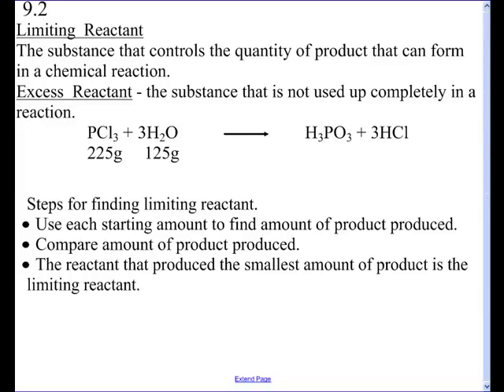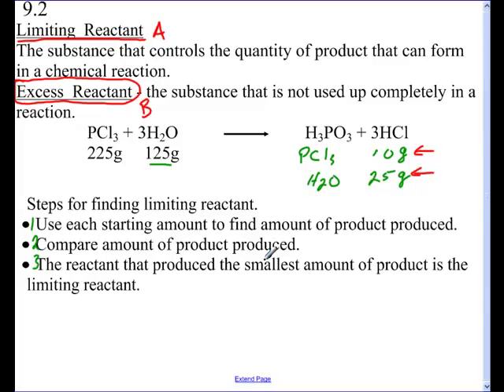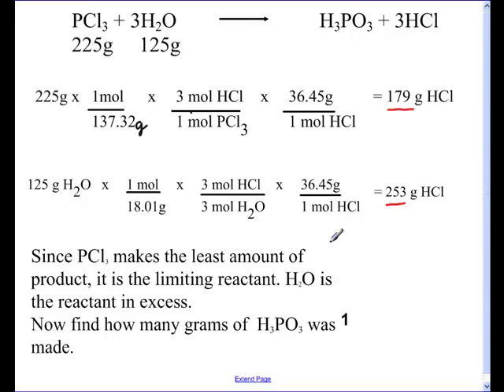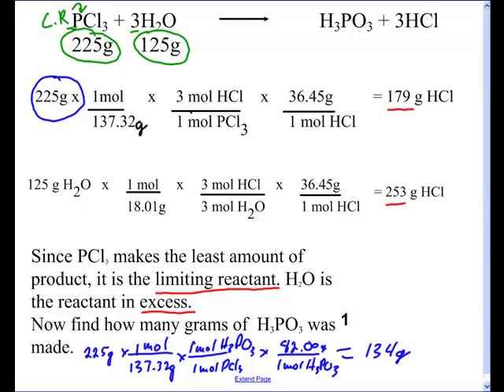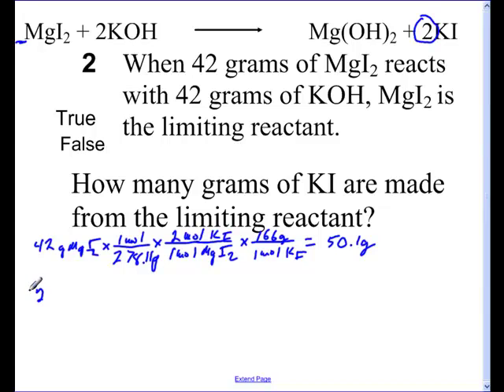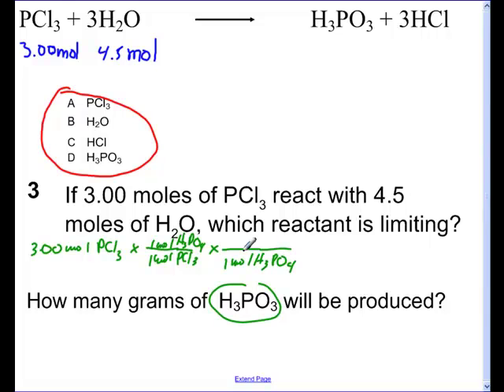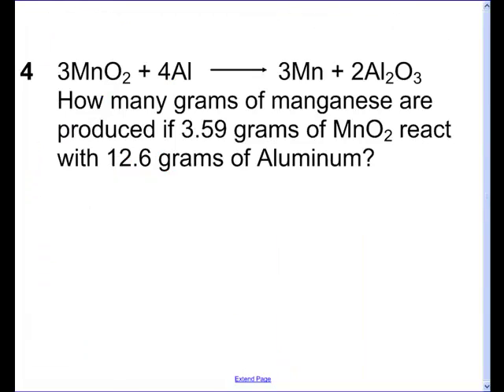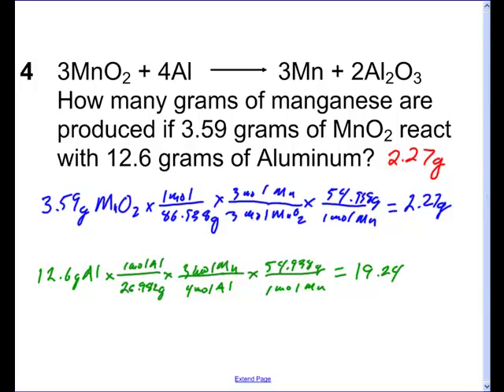Limiting Reactant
9.2 Notes